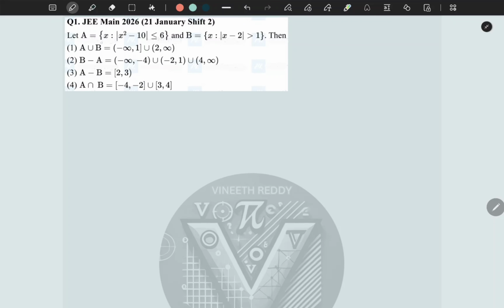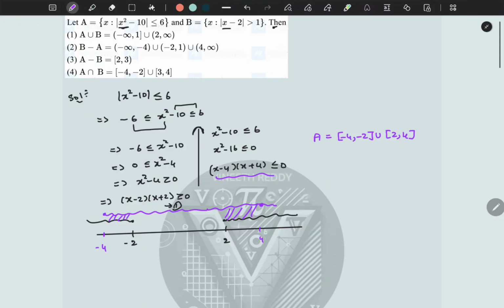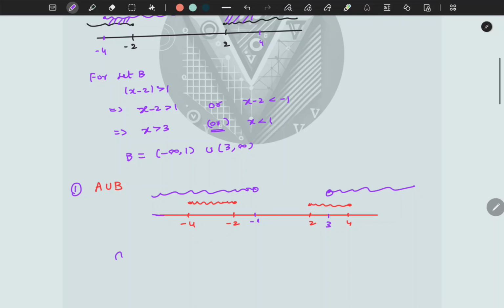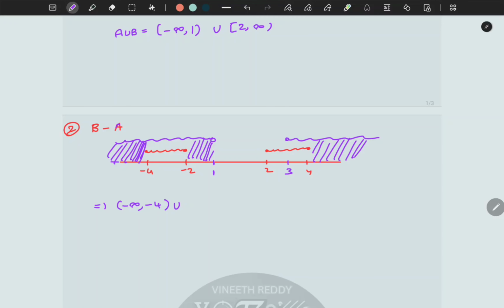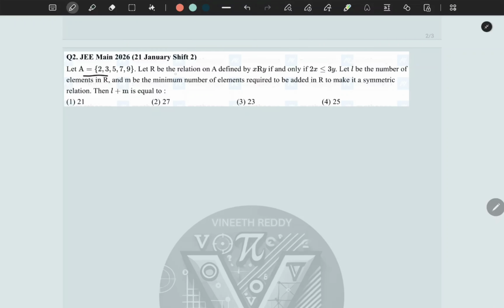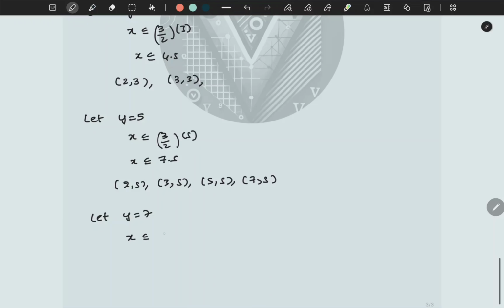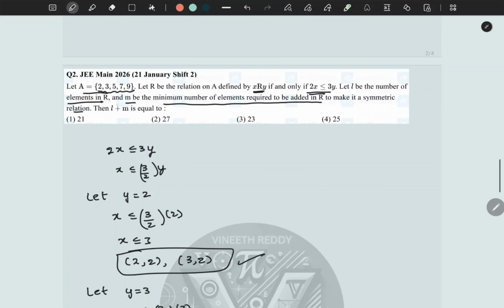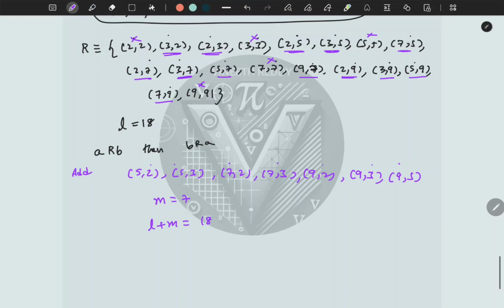Sets and Relations JEE Mains Jan 2026 PYQs Solved | Part-1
​Master Sets & Relations: JEE Main 2026 Previous Year Questions (PYQs) Solved! 🚀
​Are you preparing for JEE Main 2026? In this video, we break down two high-frequency questions from the "Sets and Relations" topic, specifically from the Jan 21st Shift 2 exam. This topic is a scoring favorite, and we’ll show you step-by-step how to handle modulus functions, set operations, and relation properties like symmetry with ease.
​What you’ll learn in this video:
​How to solve complex modulus inequalities for sets.
​Evaluating set operations: Union, Intersection, and Difference.
​Determining the number of elements in a relation and making it symmetric.
​Pro-tips for scorable topics in JEE Math.
​Timestamps
​0:00 - Introduction to Sets and Relations
​0:22 - Q1: Solving Modulus Inequalities for Set A
​2:10 - Q1: Solving for Set B
​3:00 - Q1: Evaluating Options (A ∪ B, B - A, A ∩ B)
​5:58 - Q1: Final Answer Selection
​7:17 - Q2: Problem Statement & Relation Definition
​7:52 - Q2: Finding the Number of Elements in R (L)
​11:15 - Q2: Making the Relation Symmetric (Finding M)
​12:35 - Q2: Final Calculation for L + M